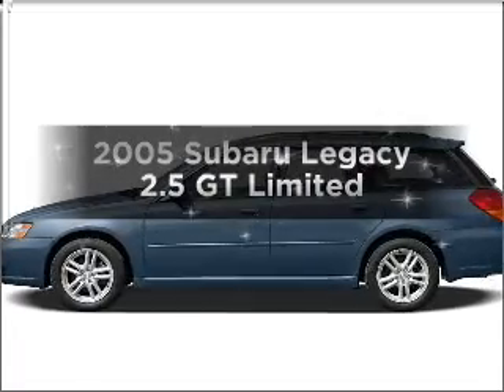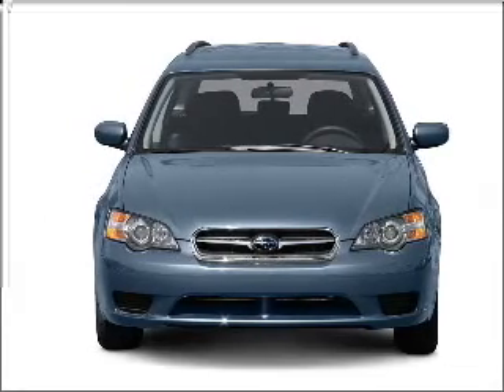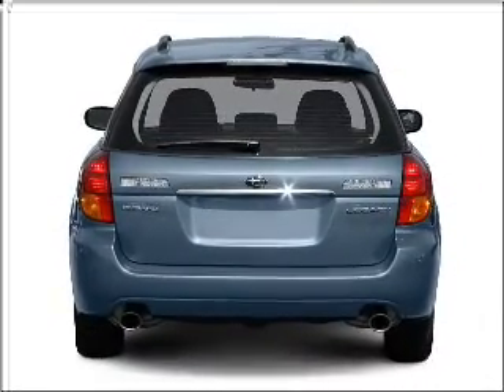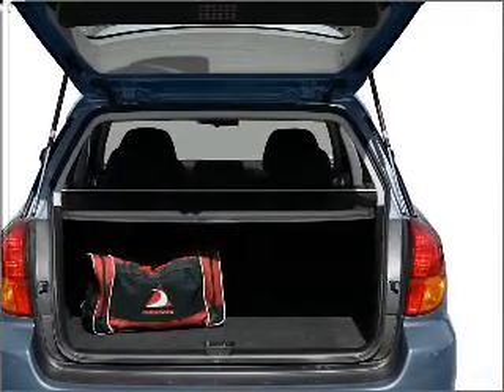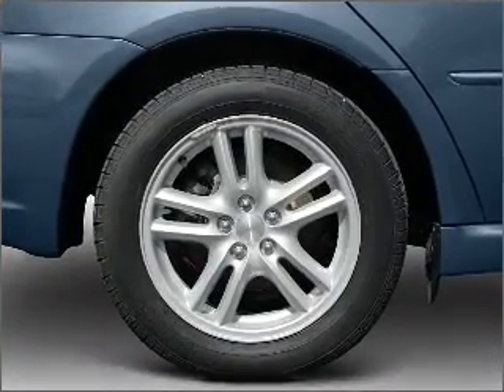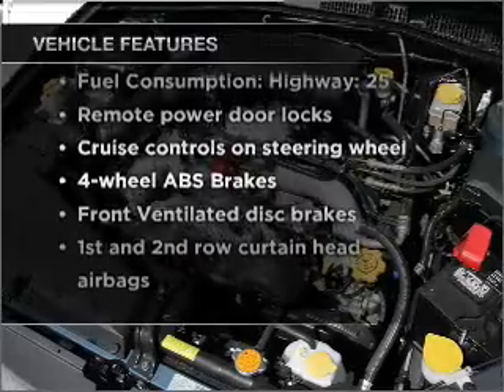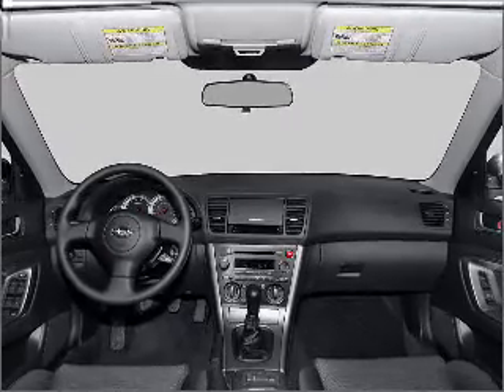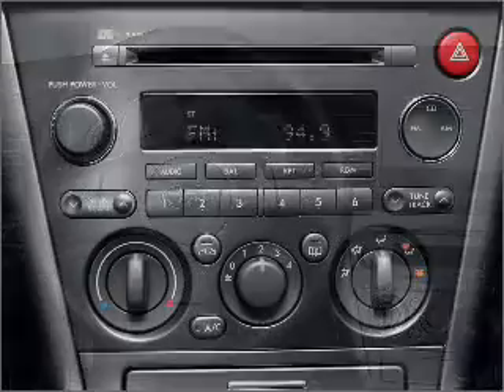2005 Subaru Legacy - Las Vegas NV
Year: 2005
Make: Subaru
Model: Legacy
Trim: 2.5 GT Limited
Engine: 2.5 liter H4 16 valve
Transmission:
Color: Obsidian Black Pearl
Mileage: 112413
Address:
5325 West Sahara Ave